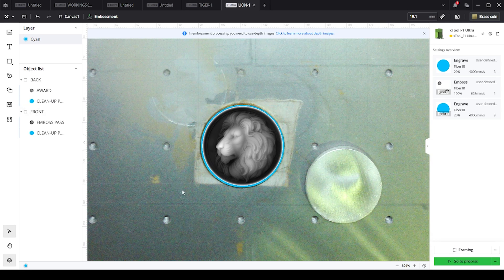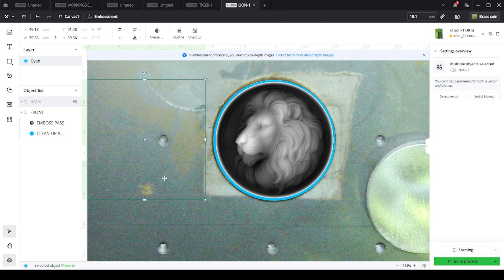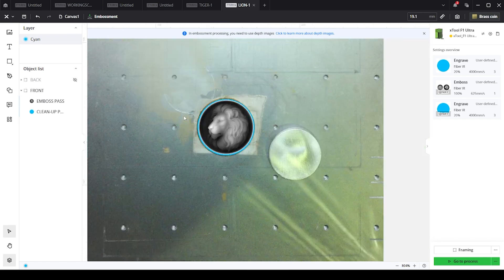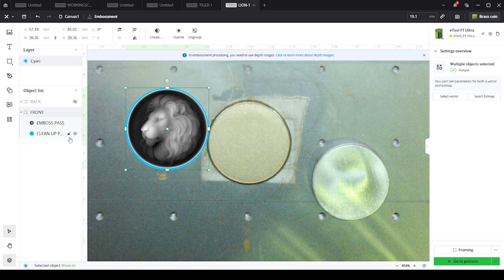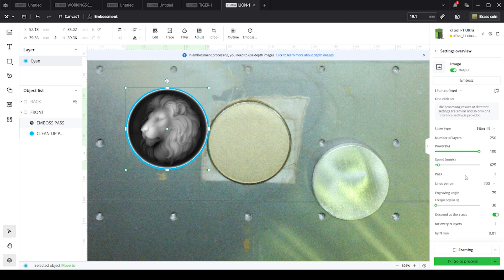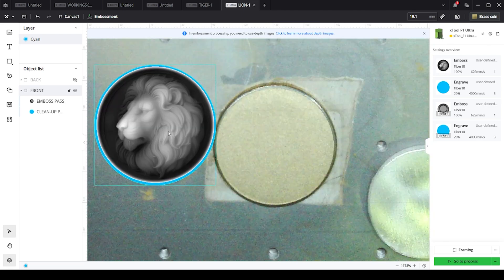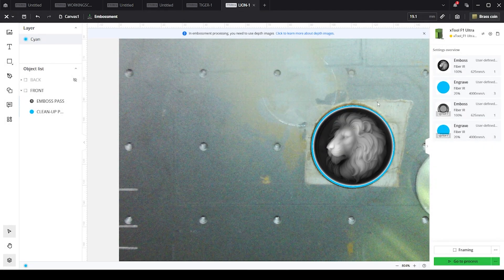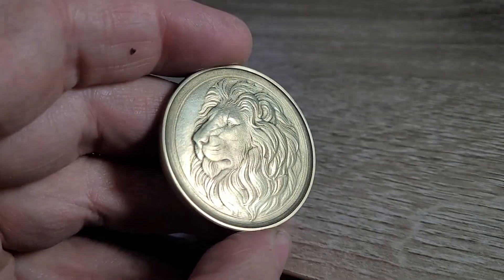How to Emboss a BRASS COIN with the xTool F1 Ultra Laser!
Here's a STEP BY STEP video showing how to emboss a design from the DesignFind website on your xTool F1 Ultra, onto a solid brass coin!  I designed this and sculpted it myself and this design is available for use in whatever project you wish to use it in!